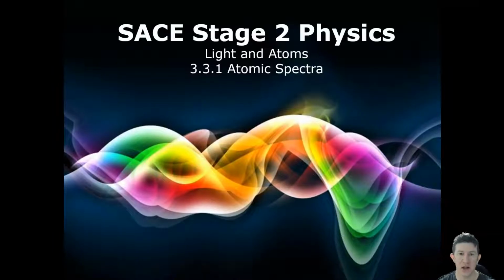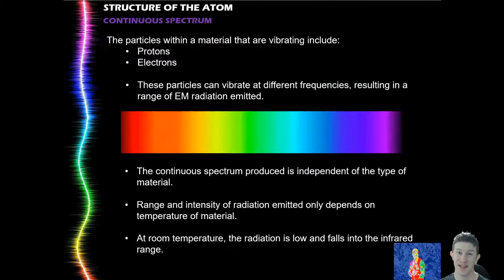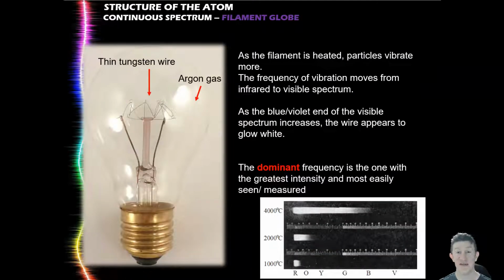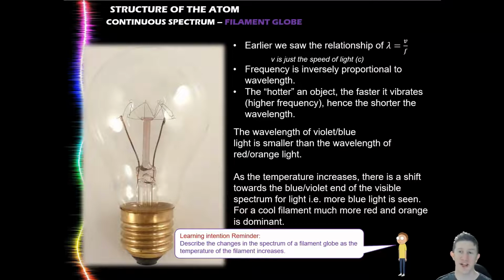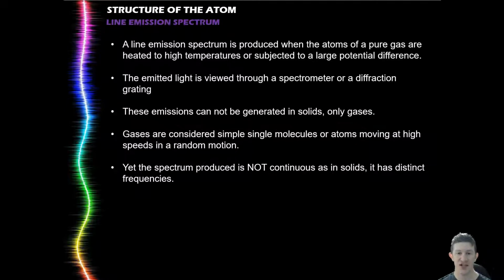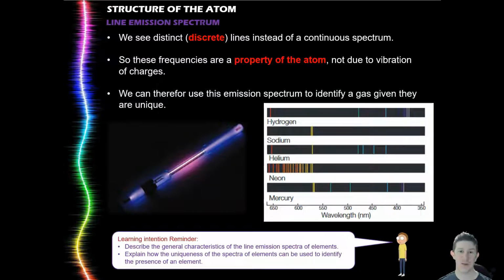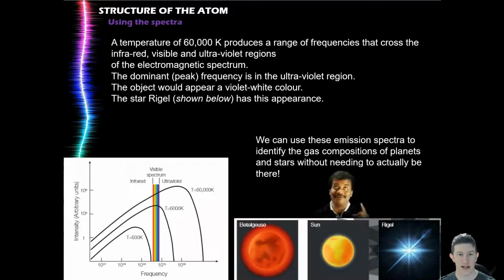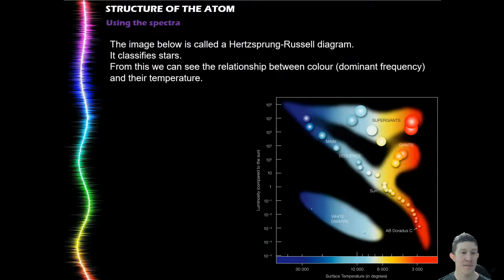3.3.1 Atomic Spectra